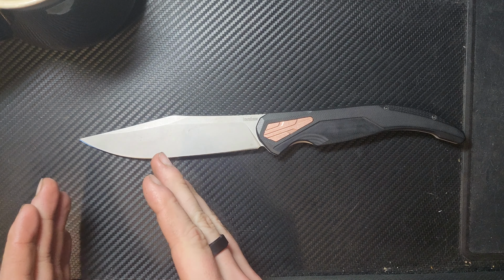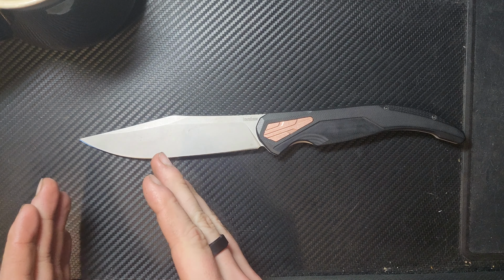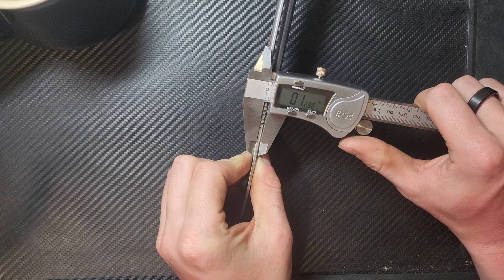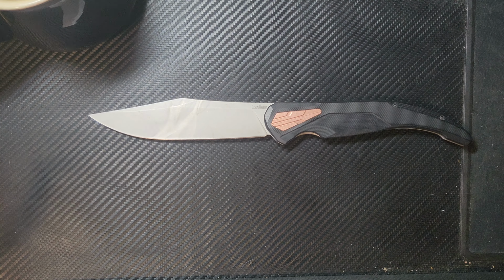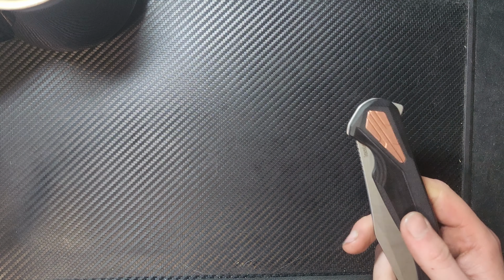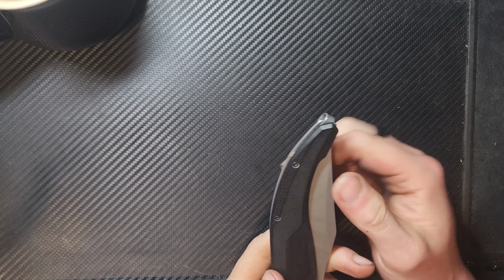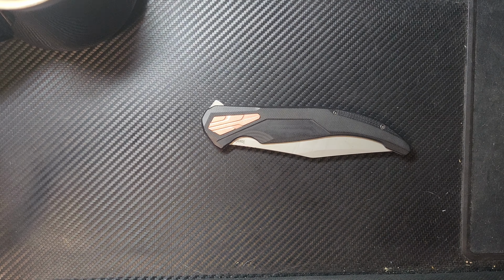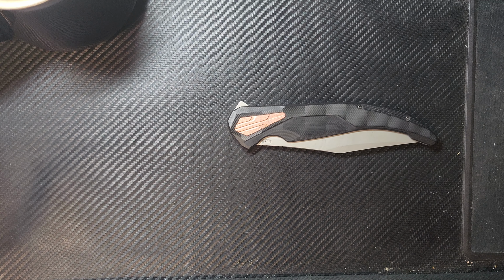big flipping knife (kershaw strata xl)